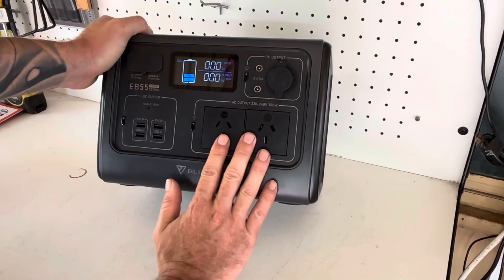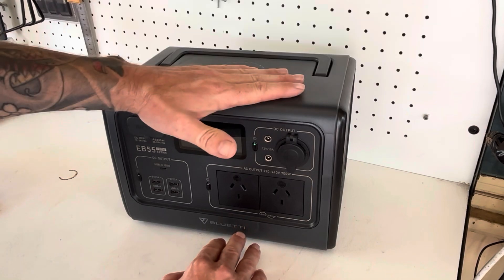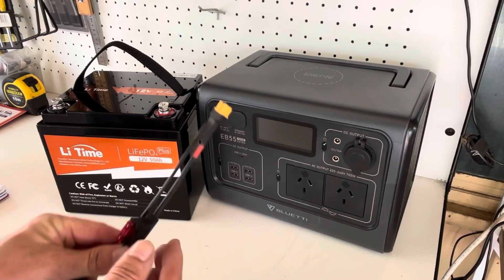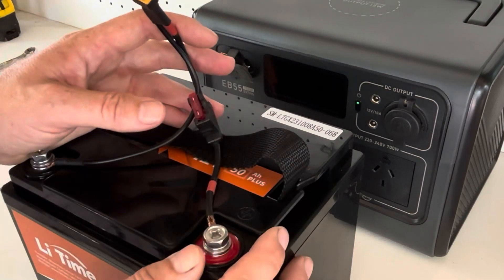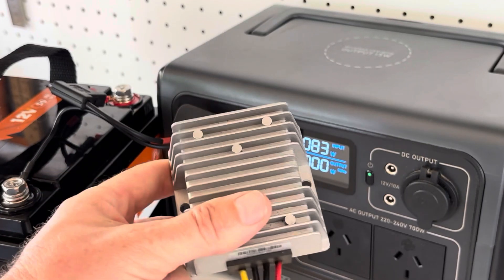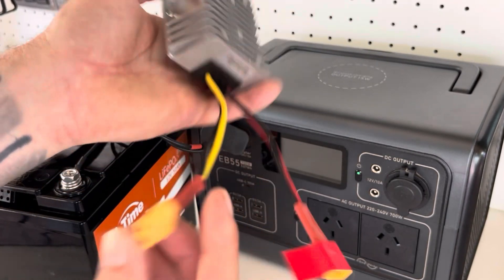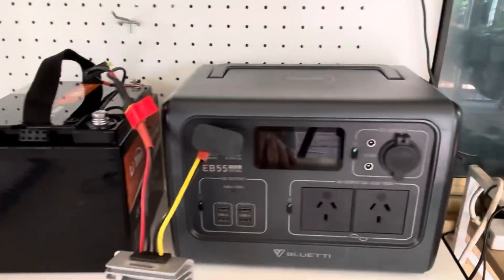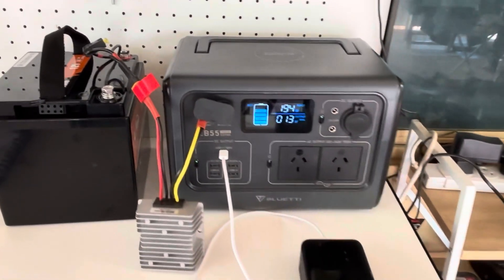MORE CAPACITY! from your Small Portable solar Generatior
Li Time 50Ah lithium Battery Review

Double your capacity of your small portable power pack
Perfect upgrade for camping
Backup power for power outage
Solar generator

Get more capacity from your small portable solar power station
With a 50ah lithium 12volt battery
Can also use a 100ah lithium battery for even more capacity.
In this video on using my Bluetti portable power pack but this can be used for other small power packs also